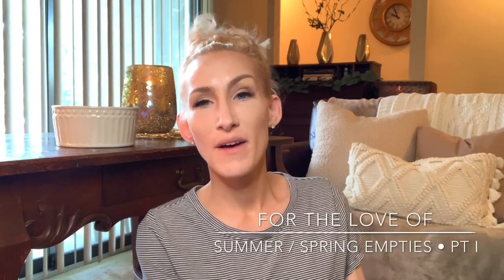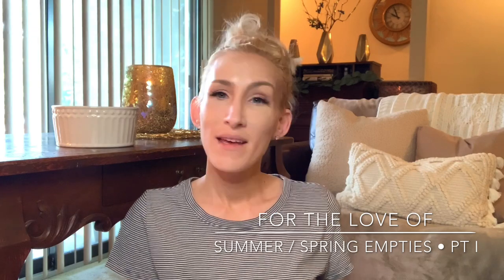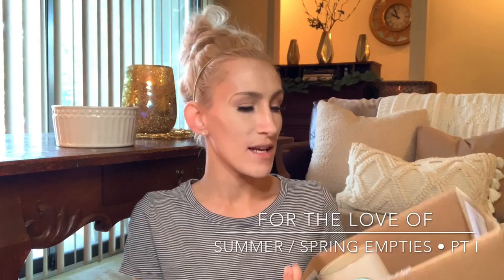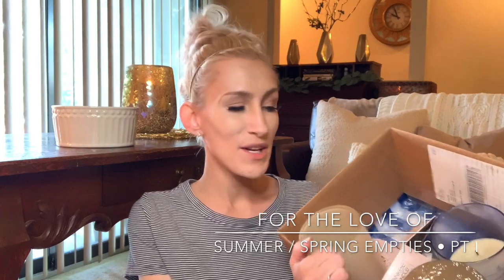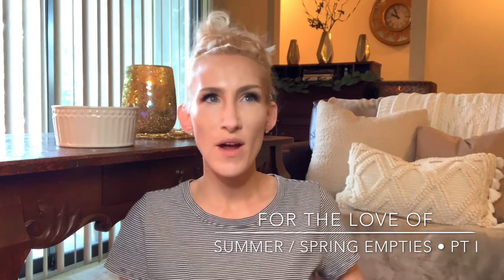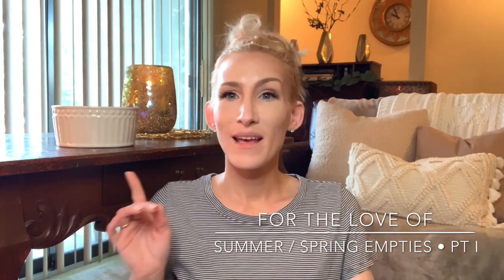SUMMER EMPTIES PART ONE | Candle, Vendor Wax & Soap Empties | BBW, Yankee, DW Home, HomeWorx & More!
Summer (& Spring) Empties Part I
TIMESTAMPS ➡️
CANDLES
Homeworx Strawberry Patch @ 1:38
BBW Strawberry Pound Cake @ 3:50
BBW Blueberry Pie (3x Wick) @ 4:46
BBW Blueberry Pie (1x Wick) @ 5:19
DW Home French Vanilla @ 6:24

SOAPS @ 8:52
VENDOR WAXES @ 11:40